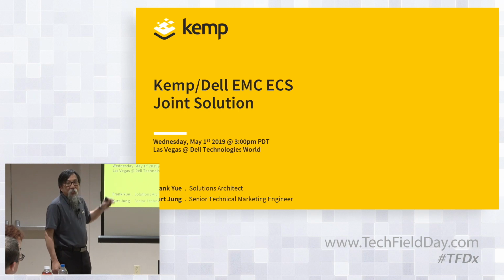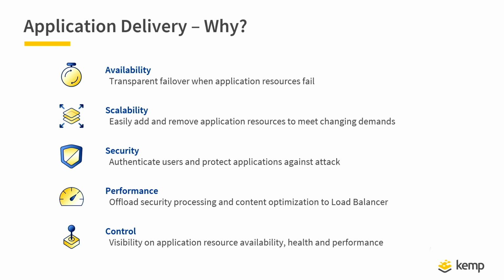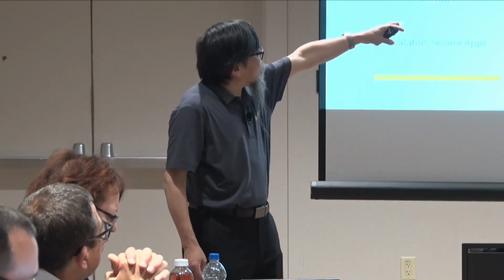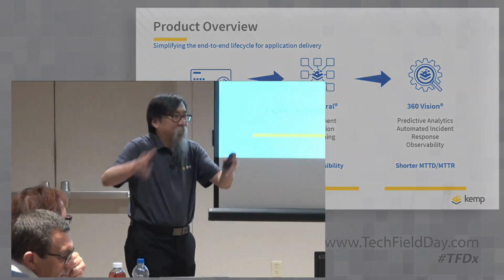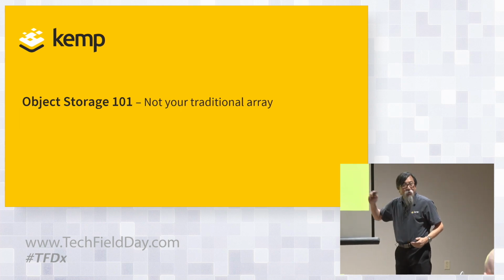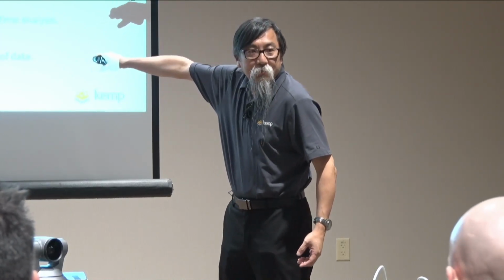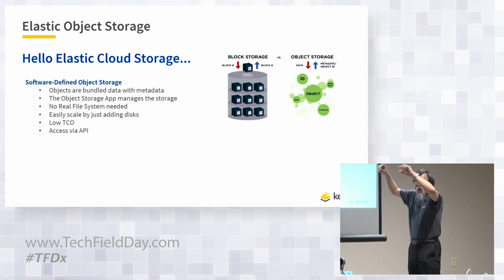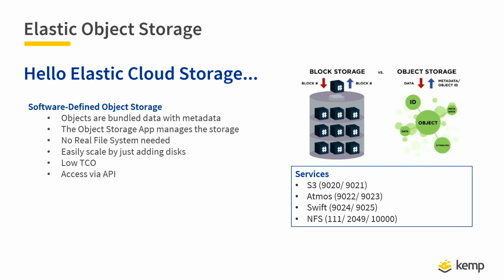Kemp Company, Product, & Object Storage 101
Kemp was founded in the early 2000s to address a clear gap in application delivery and an opportunity to address load balancing technology differently. With increased de-centralization of workloads and innovation around x86 optimization, Kemp has taken a software-first approach that has enabled us to capture key markets and fuel consistent growth. Today, Kemp counts 25,000+ customers and 60,000+ application deployments in 115 countries.

Kemp's product portfolio is centered on helping customers deliver an always-on application experience (AX) by addressing the requirements of modern application load balancers across common public and private cloud platforms. The core components are Kemp LoadMaster, Kemp 360 Central, and Kemp 360 Vision.

Enterprise technology teams are tasked with maintaining uptime and availability of critical applications while also innovating to to help increase agility. The storage strategy adopted for the infrastructure plays a huge role in making this possible. Object storage enables organizations to support application modernization for emerging use cases such as cloud native while also ensuring stability, efficiency, and satisfaction of traditional storage use cases.

Presented by Frank Yue, Solutions Architect & Kurt Jung Sr. Technical Marketing Engineer, Kemp

Recorded at Tech Field Day Extra at Dell Technologies World in Las Vegas, NV on May 1st, 2019.